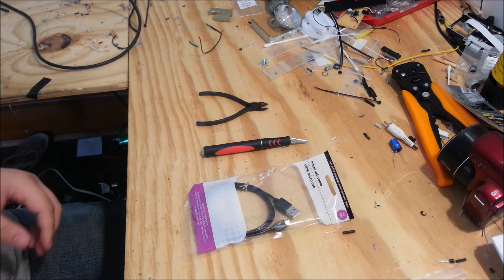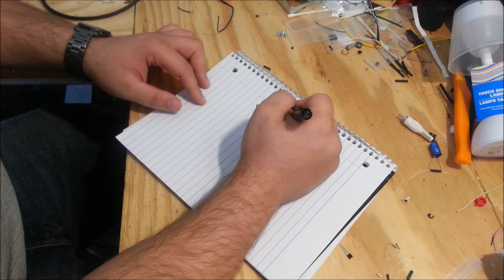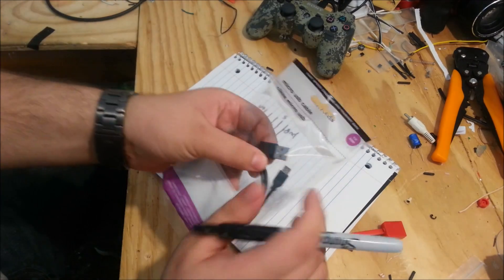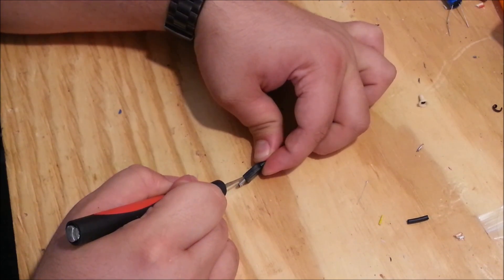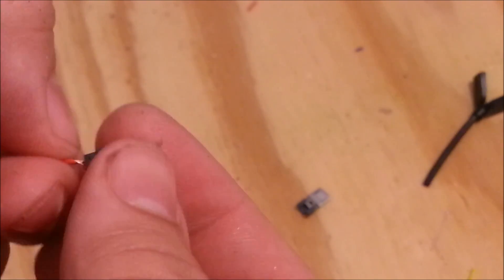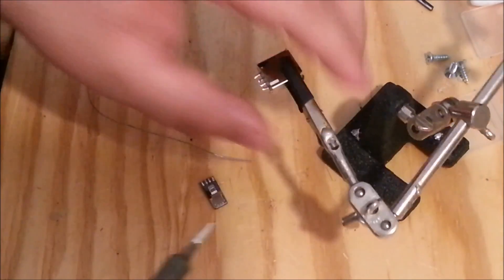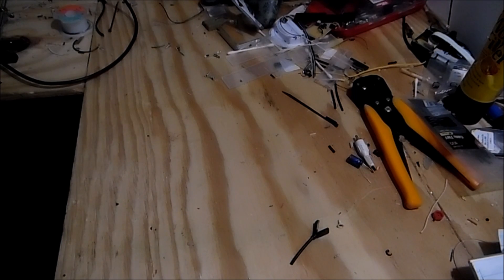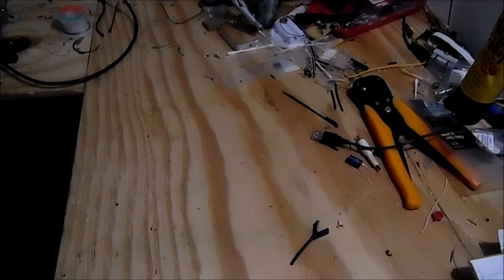Make professional OTG cables from scratch!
In this video I show you how I make host cables for al sort of applications!